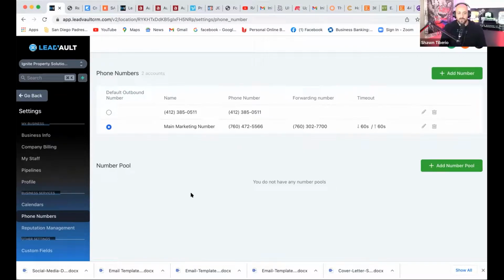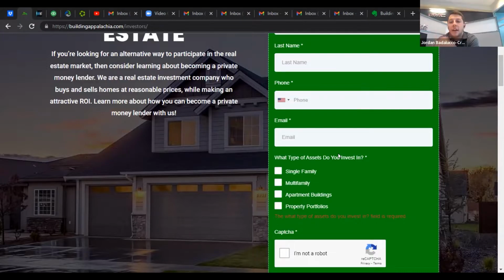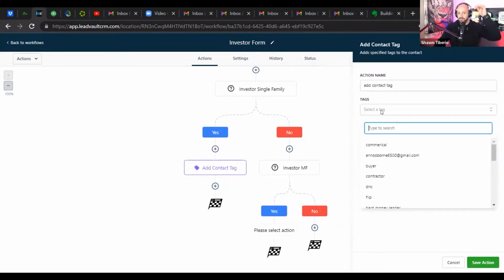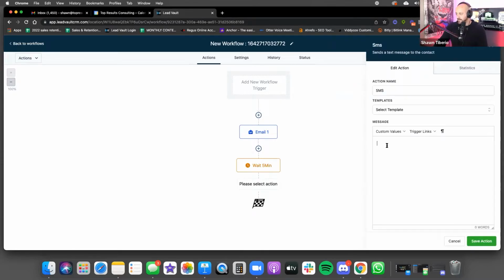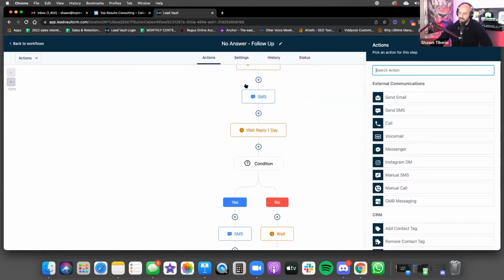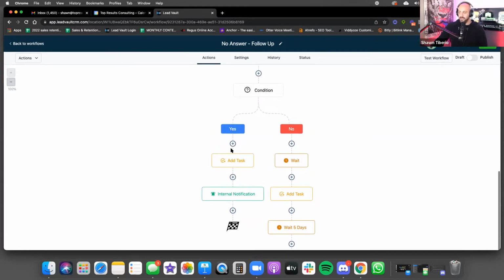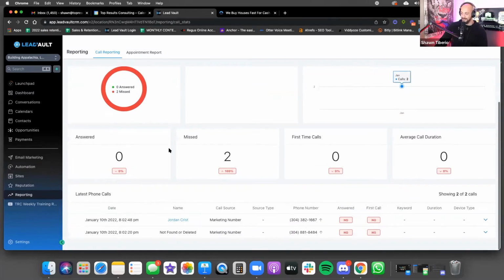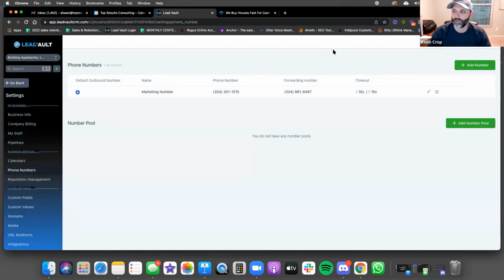Lead Vault Q & A session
This session is a followup of the first session on Lead Vault platform which assists you in delivering an engaging content to your target audience.Today you will get an idea about the practical problems and their solutions in using Lead Vault platform.